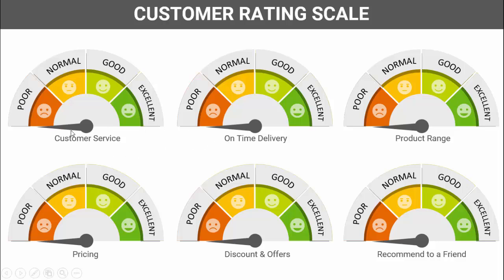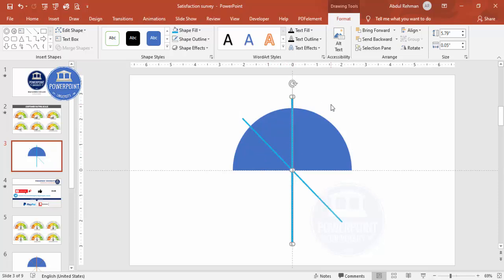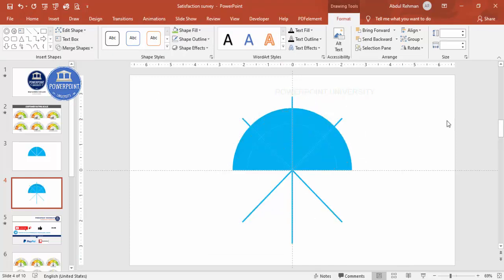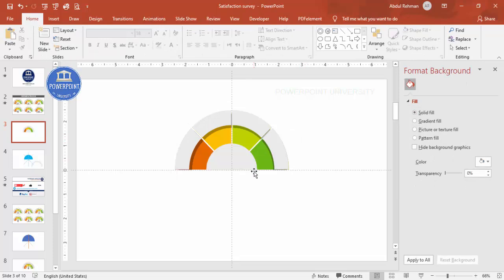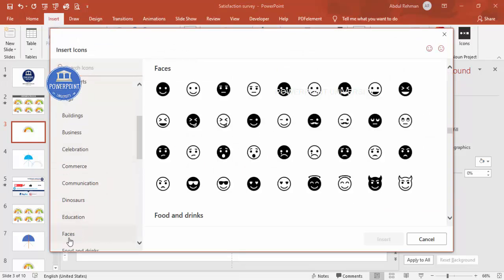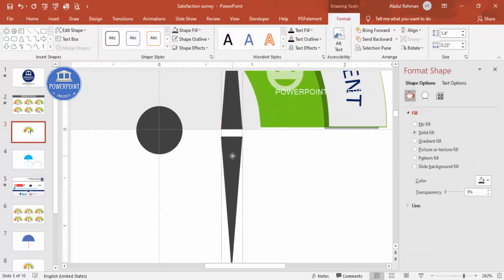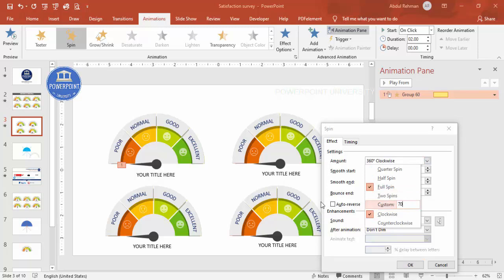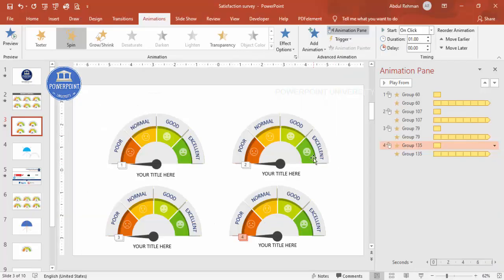Customer Satisfaction Template in PowerPoint | Customer Rating Scale